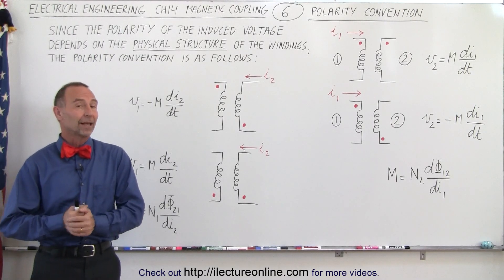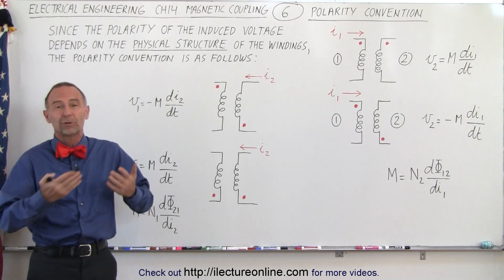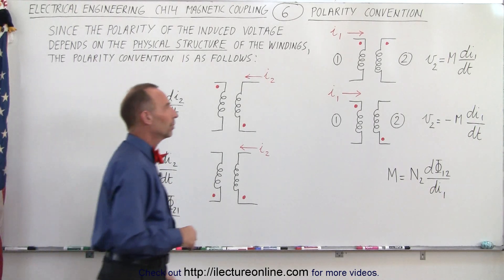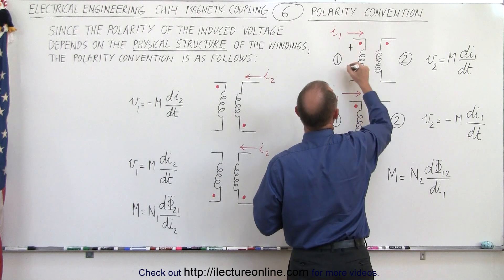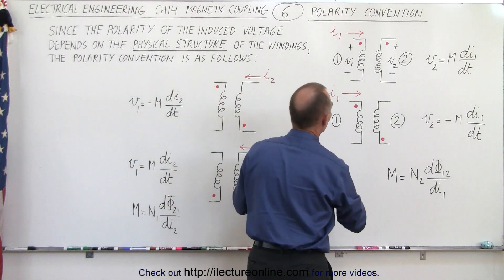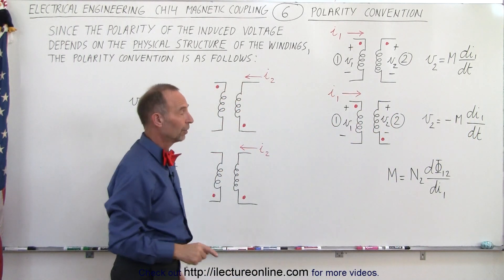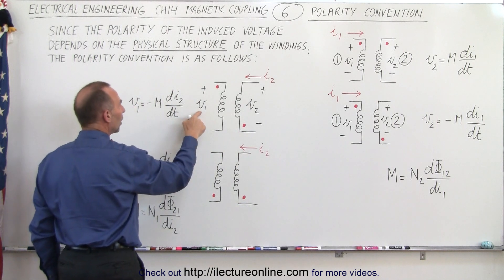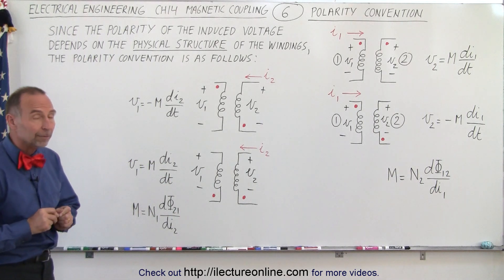Electrical Engineering: Ch 14 Magnetic Coupling (6 of 55) Polarity Convention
In this video I will explain the polarity of the induced voltage. We know that the polarity changes depending on which way the current changes and which way the flux changes through the 2nd inductor. If the flux increases or decreases the polarity changes. But what will the direction of the actual polarity?